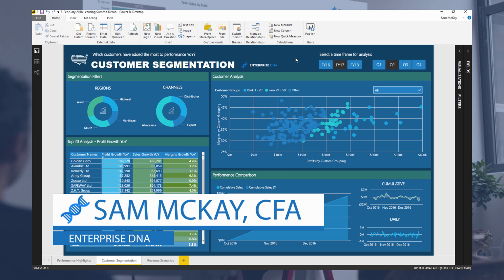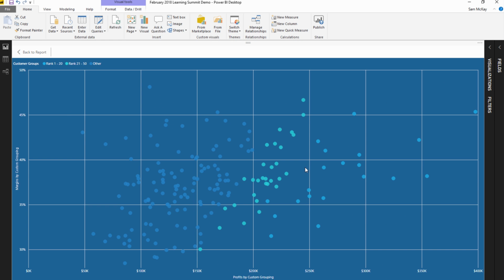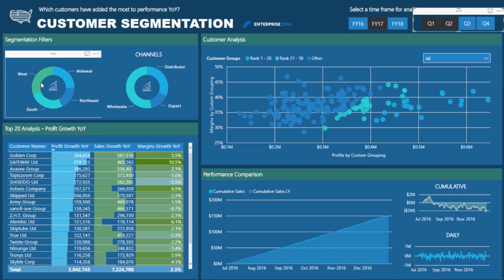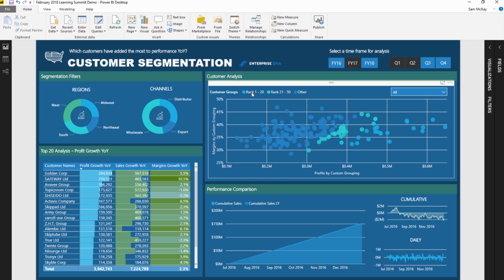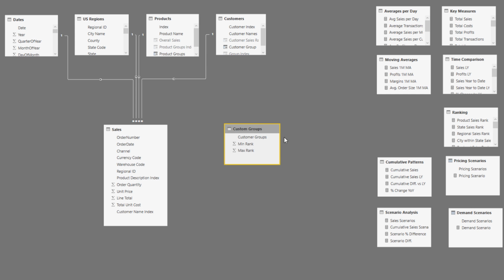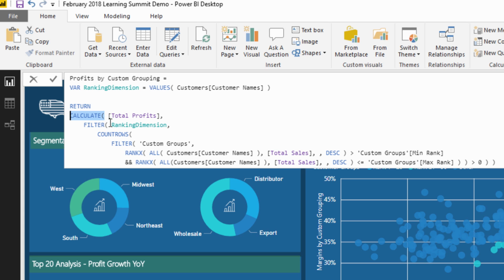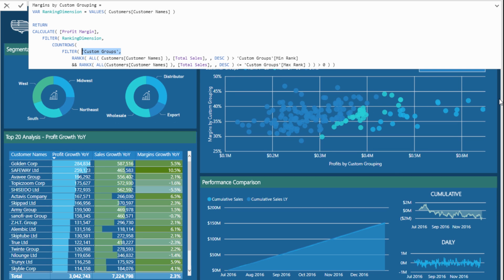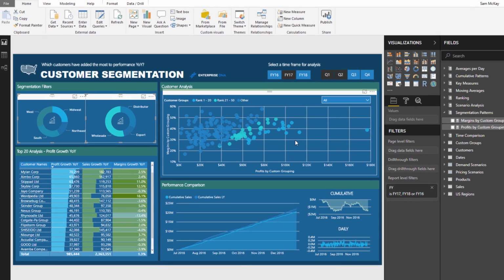Create Custom Dynamic Groups In Power BI - Advanced DAX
Learn how to create custom dynamic segmentation inside visualizations within Power BI for more effective reporting and insights. Dynamic groups are created when a range of different customers are segmented based on different metrics like sales, margin growth, average profits per month, etc.

Video Details
0:55 - grouping customers together
2:44 - grouping customers by time frame and region
4:09 - creating new groups
5:53 - results based on total sales

Related Links
Dynamic Segmentation: How To Segment Customers Into Groups Using Advanced DAX